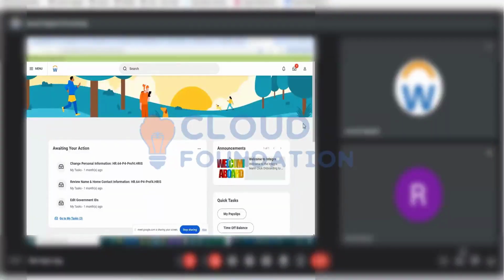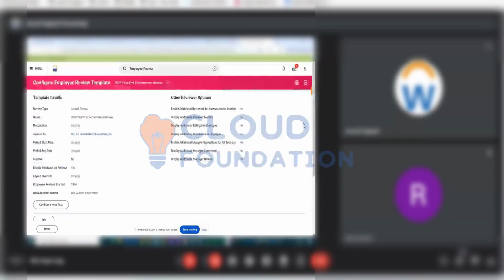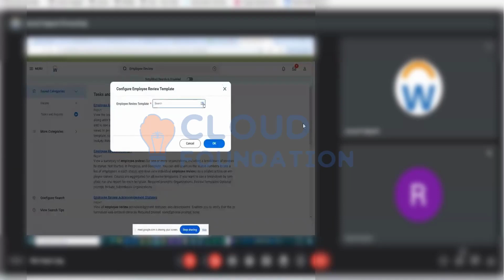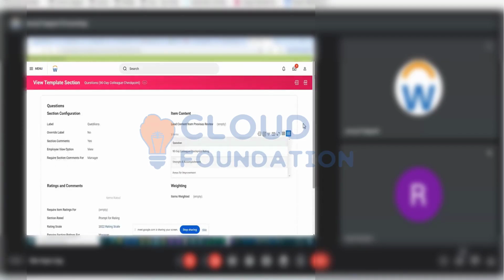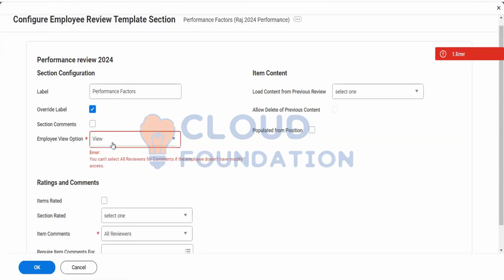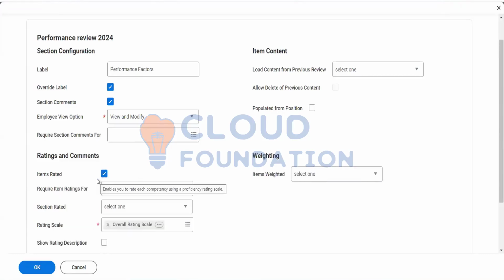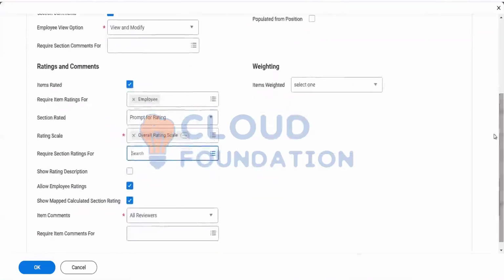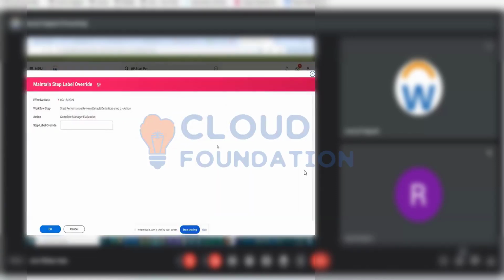5 Template Section CloudFoundation